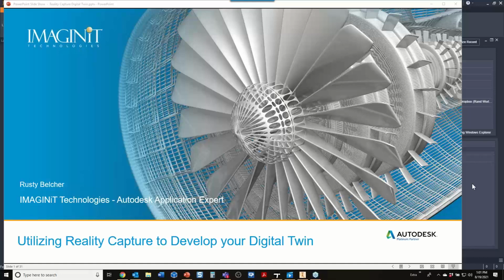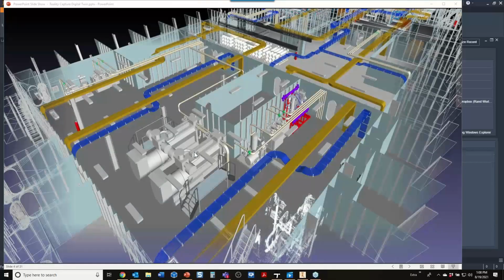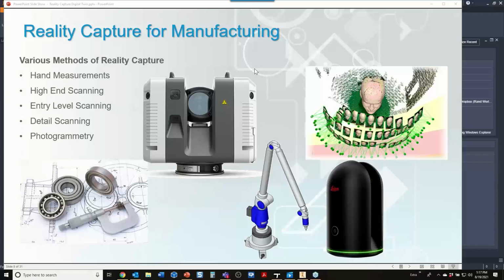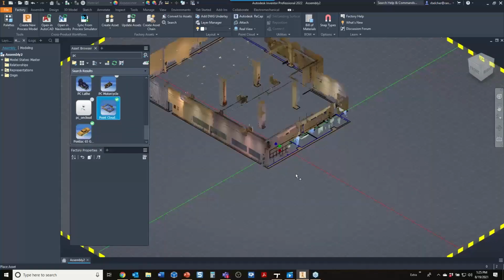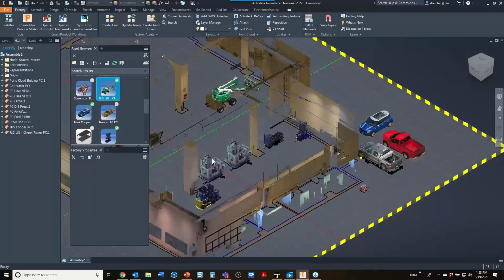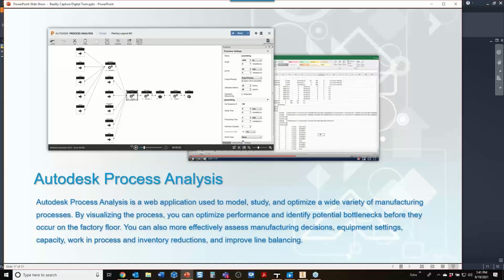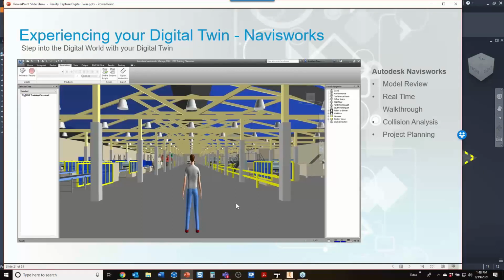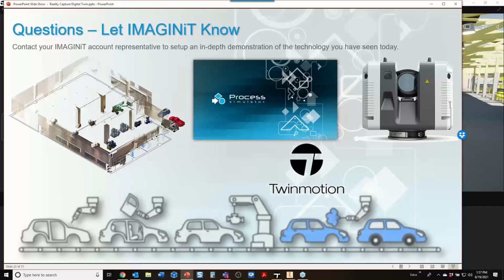Utilizing Reality Capture to Develop your Digital Twin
Digital Twin technology has moved beyond manufacturing and into the merging worlds of the "Internet of Things", artificial intelligence, and data analytics. Watch this on-demand webcast to learn how you can leverage various technology applications to create a robust real-world experience for your Digital Twin.